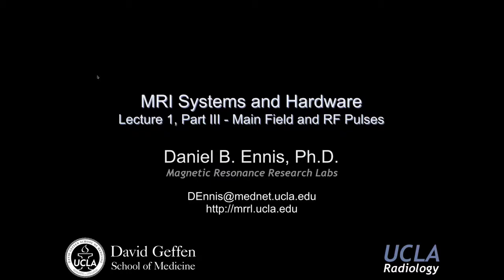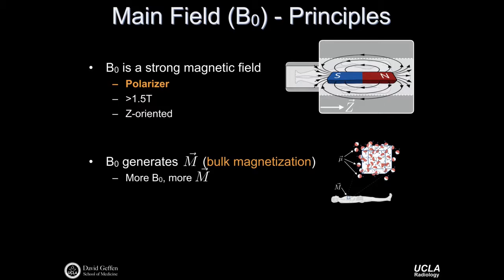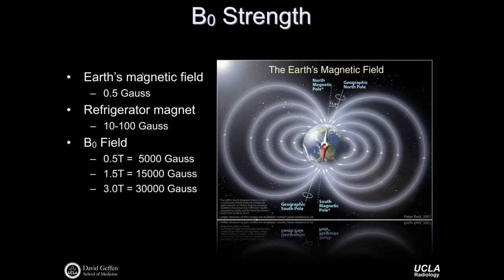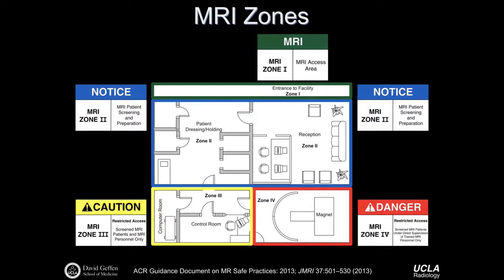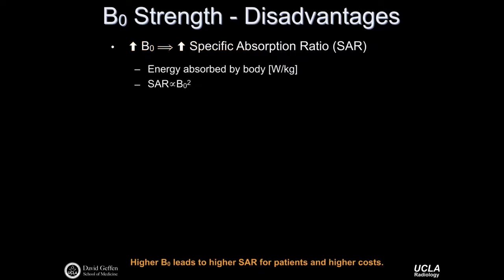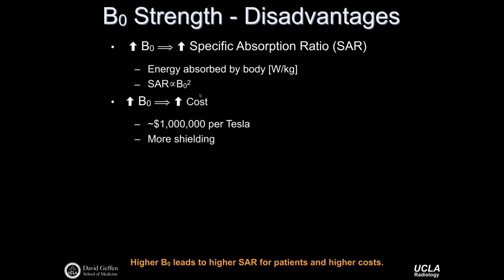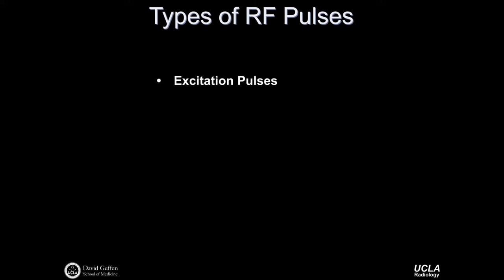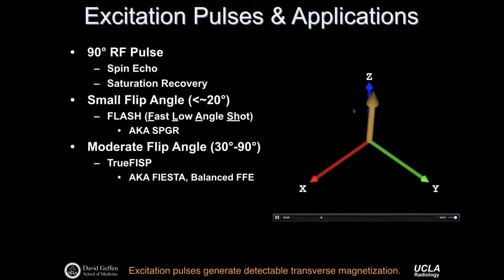2017 PBMED205 Lecture1 Part3